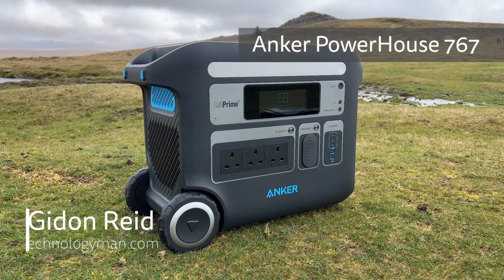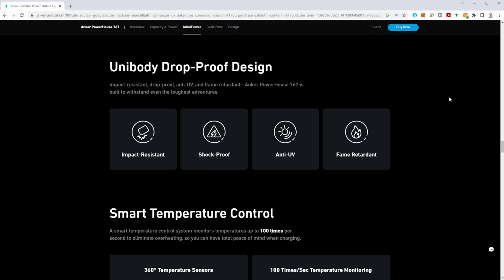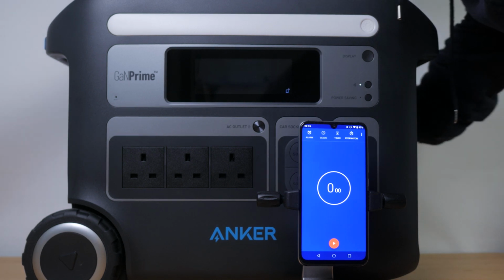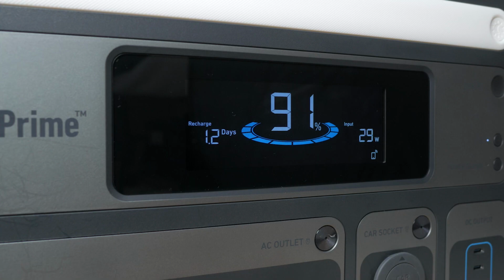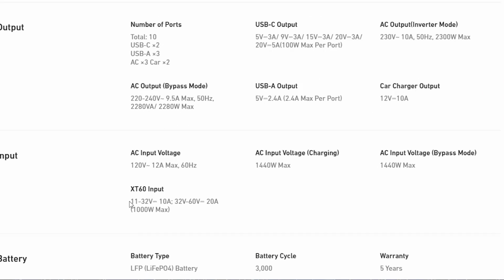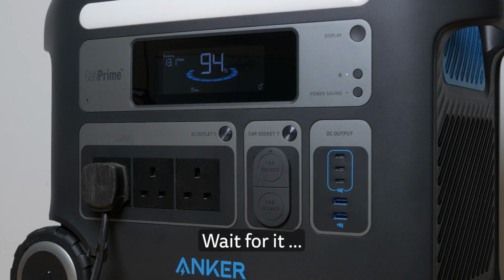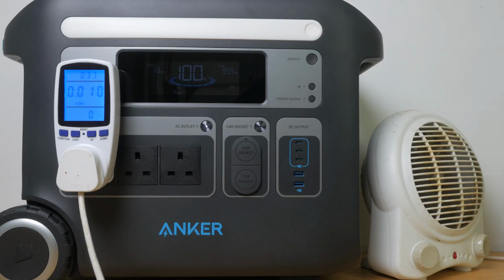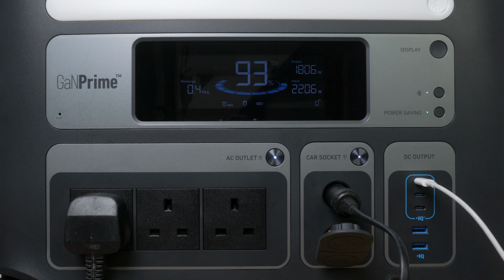Anker PowerHouse 767 in-depth review | 2300W AC, 2048 Wh LFP, 2200W charging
The Anker PowerHouse 767 has 3 2300W AC outlets (US version is 2400W), super fast 2200W mains charging, three 100W USB power delivery outputs and a 2048Wh long lasting LiFePO4 battery expandable to 4096Wh with an additional battery. There’s an app to control it remotely and it has some clever carry options.

These power stations are perfect for emergency power, camping or in your campervan, DIY, travel and festivals and around the house and out and about to charge all your tech. And the Anker 767 can charge at up to 1000W off solar panels alone when mains isn’t available.
I’ll run through its capabilities and thoroughly test all its claims to help you decide if this is the right power station for you. And towards the end of the video I’ll compare it to other similar power stations I’ve tested. So let’s take a closer look.

If you want to skip forward or back at any time in this video, please use the chapter markers YouTube creates from the timestamps down below and in the pinned comment.

Amazon links (currently £200 off in Anker's spring sale):
Anker PowerHouse 767
Anker PowerHouse 767 + 2 x 200W solar panels
Anker PowerHouse 767 + extra battery

Solar panel parallel connectors (3, 4, 5, 6 way)

I’m happy to answer general questions in the comments.
If you’d like help understanding how a particular product might work for you, including alternatives, setup, or whether it’s the right choice for your needs, I also offer 1-to-1 video calls.
Timestamps:
0:00 Intro
0:56 Overview. Unboxing: what's in the box
1:14 Weight, size
1:32 LFP (LiFEPO4) battery technology
1:55 Carry options - retractable carry handle, wheels
2:08 Build quality - drop proof design
2:26 2300W (2400W US) inverter
2:52 Front of unit - display, outputs, floodlight
4:06 Back of unit - mains and car / solar charging ports, expansion battery port
4:25 Top of unit
4:36 Charging options: mains, car, solar intro
4:51 Mains charging up to 2200W. Charging time measurements - temperature checks
5:37 Lowering charging speeds in app
5:47 Noise measurements charging
6:15 Display walkthrough
6:33 Smartphone app
7:02 Charging from a car outlet: 12V and 24V
7:30 Solar charging options and tests
9:30 Performance of outputs - 2300W inverter tests around house and in workshop
10:35 Overloading power station - voltage drops
11:28 Noise levels measurements when fully loaded
12:01 Smart AC Plug, power saving mode
12:25 Parasitic draw with AC on (power saving mode off)
12:46 12V DC output load tests and parasitic draw
13:16 USB ports testing
13:28 UPS function
14:04 Battery capacity test and efficiency measurement  - AC
14:31 Battery capacity test and efficiency measurement  - DC
14:44 Conclusions